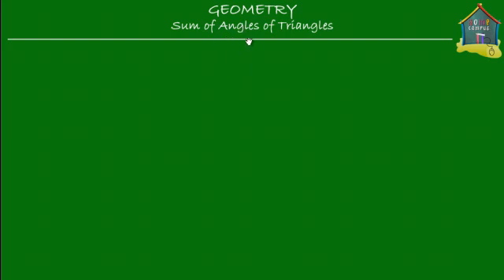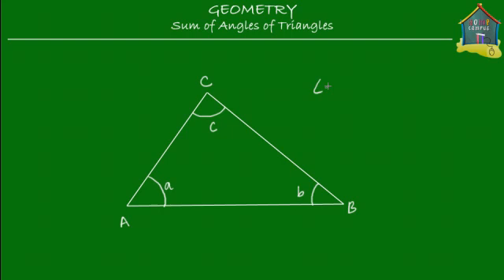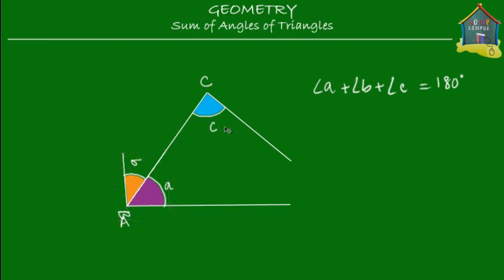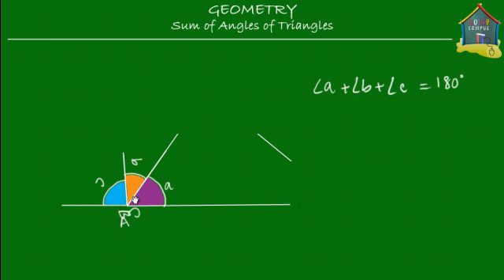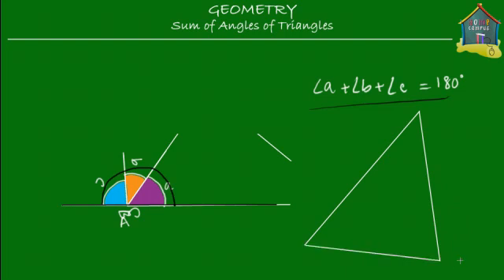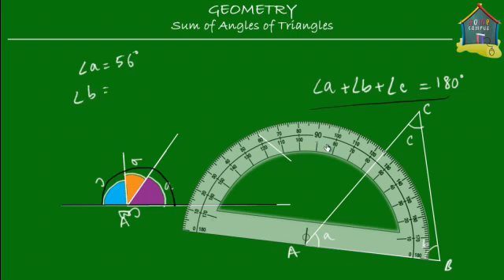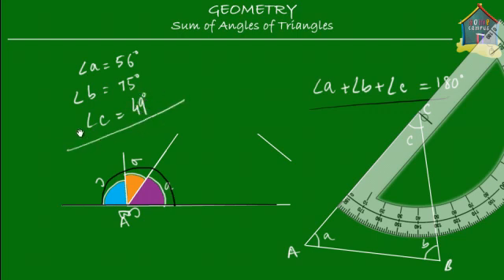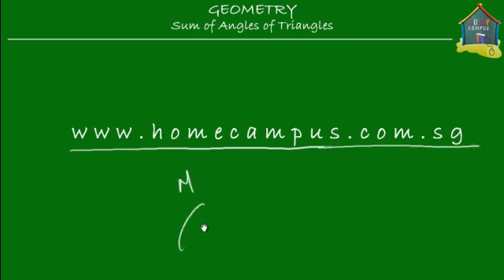Singapore Math, Grade 5 / Primary 5: Geometry - Angle sum of a triangle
: Why is the sum of angles of a triangle = 180 degrees? Find out in this lesson.